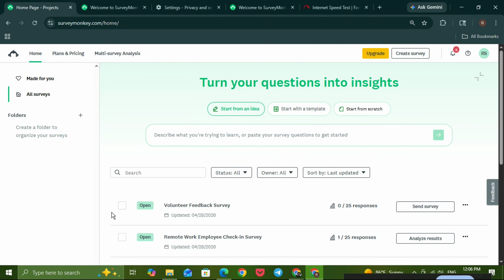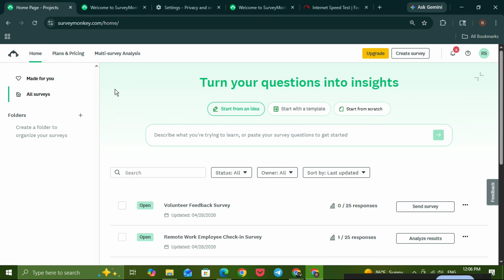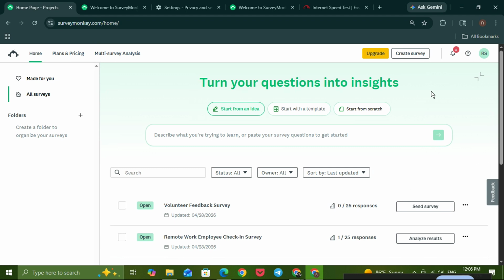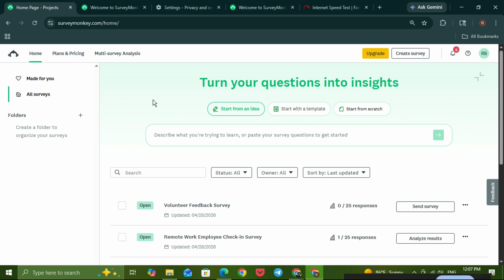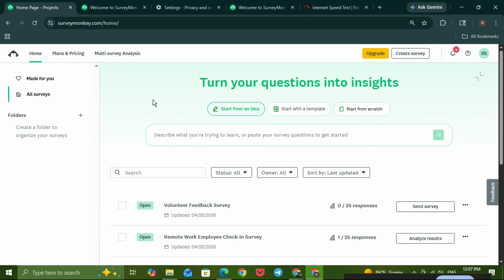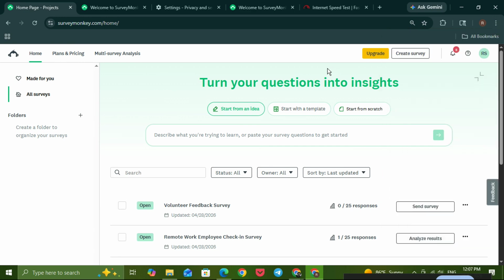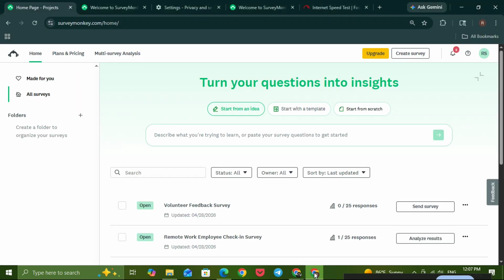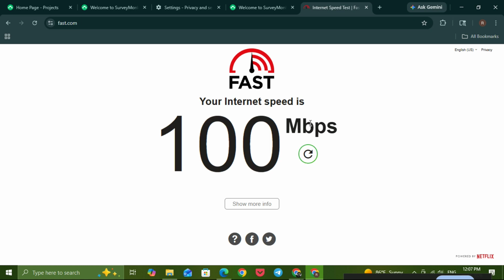How To Fix SurveyMonkey Error Code 1 [Quick Troubleshooting Guide]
Learn how to fix SurveyMonkey Error Code 1 with simple step-by-step troubleshooting. This video covers refreshing the page, logging out and back in, clearing browser cache and cookies, trying incognito mode, switching browsers, and checking your internet connection.

🕚Timestamps:
0:00 Intro
0:18 Refresh The Page
0:33 Log Out And Log In Again
0:55 Clear Browser Cache And Cookies
1:23 Try Incognito Mode
1:42 Use A Different Browser
2:00 Check Internet Connection
2:22 Final Recap

✍️What You'll Learn In This Video:
• How To Refresh SurveyMonkey And Fix Temporary Loading Errors
• How To Log Out And Log Back In To Reset Your Session
• How To Clear Browser Cache And Cookies To Resolve Error Code 1
• How To Switch Browsers To Diagnose SurveyMonkey Problems
• How To Check Your Internet Connection For Loading And Login Errors

💡Pro Tips:
• Clear both cookies and cached images and files for the best chance of fixing the issue
• If incognito mode works, disable browser extensions one by one to find the conflict
• Try a different network if SurveyMonkey still won’t load properly
• Restart your browser after each major troubleshooting step
• Keep your browser updated to avoid compatibility issues